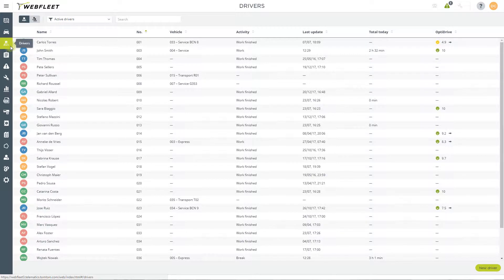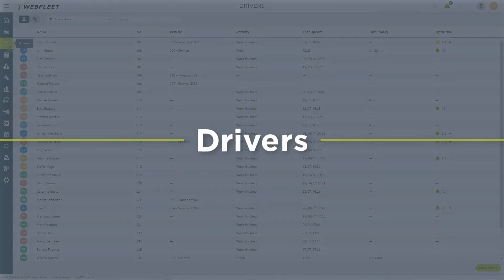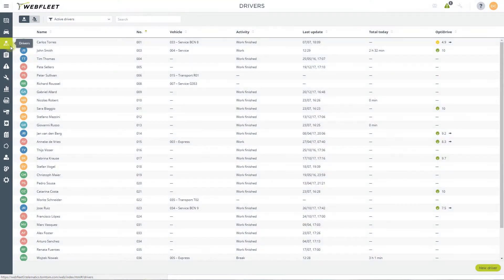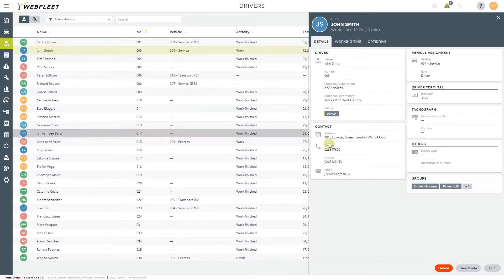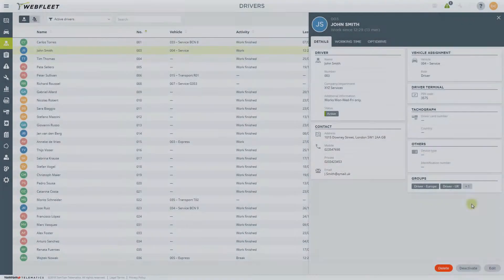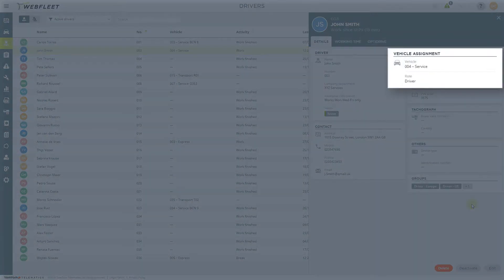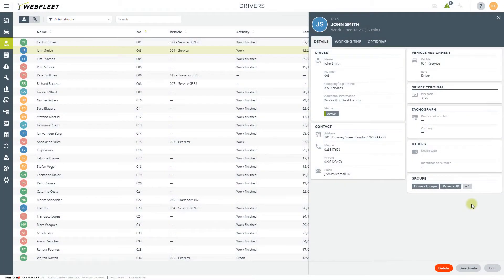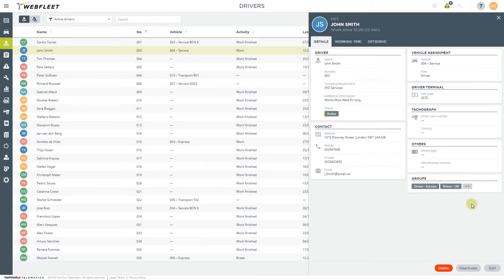TomTom Telematics WEBFLEET - Fleet Optimisation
See how WEBFLEET, from TomTom Telematics, can help optimise your fleet